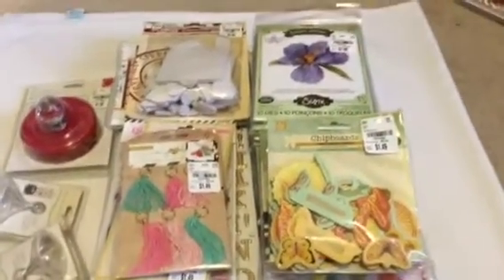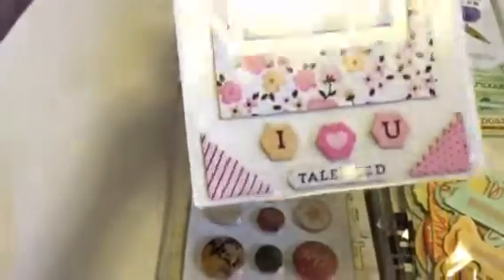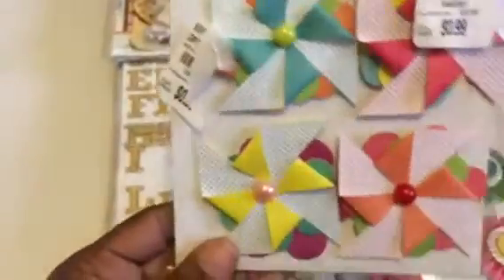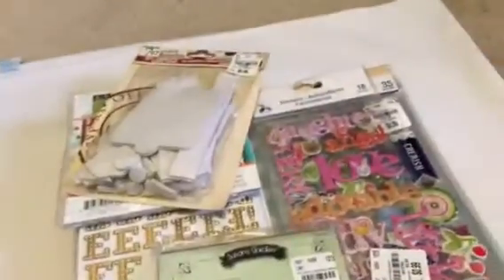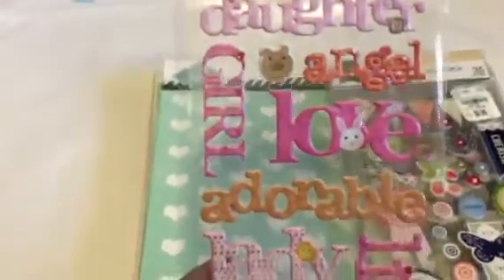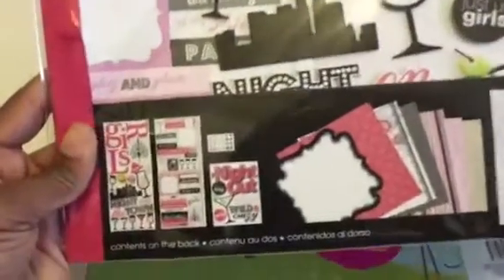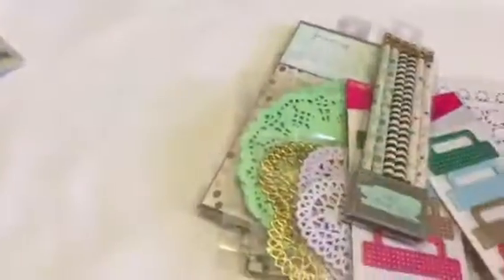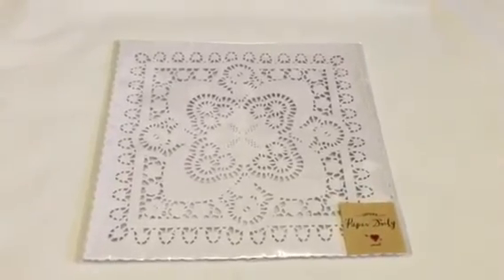Tuesday Morning/Target Haul - Dec 2015